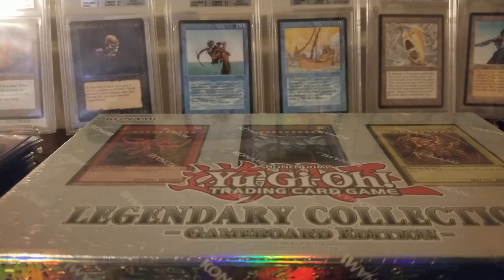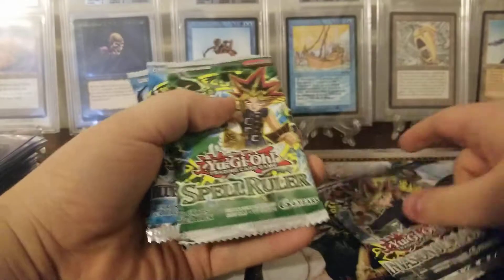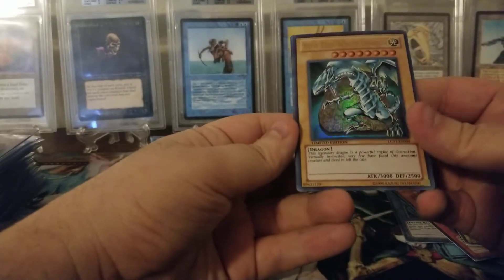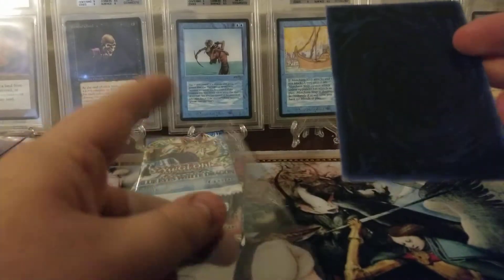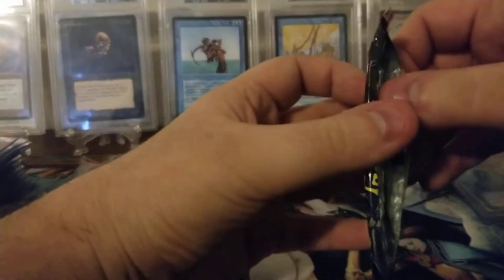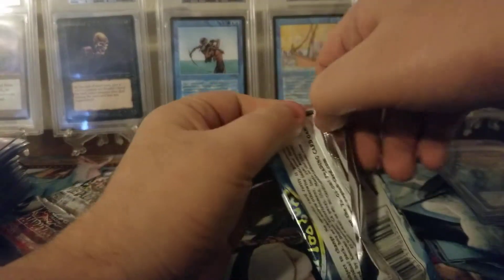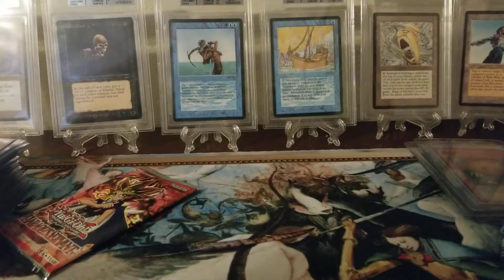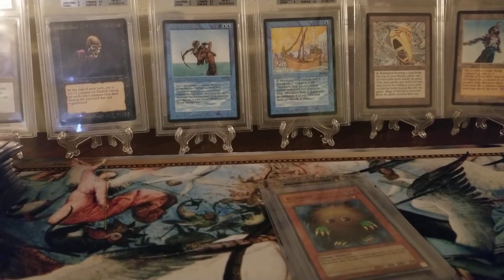Yugioh opening! Legendary collection gameboard edition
Opening up a Yugioh legendary collection. What kind of cool vintage cards can I pull?

This channel is devoted to my card collections. I open sealed product from Magic The Gathering and Yugioh. I also review my own cards that I plan on getting graded. The other content on this channel is things like mail days and showing off things I've purchased or traded for.